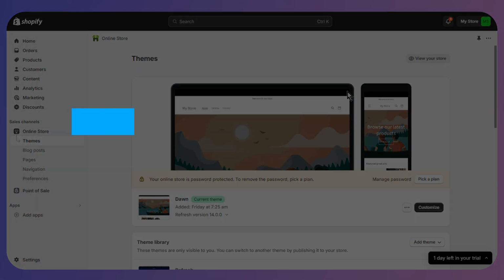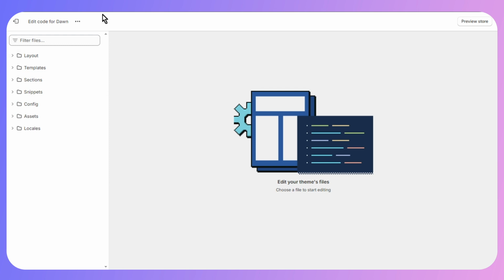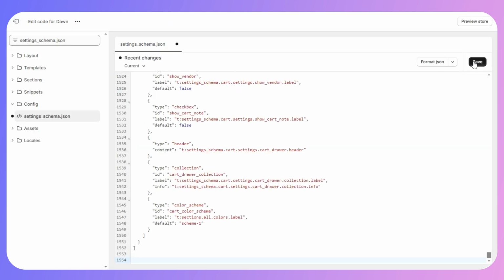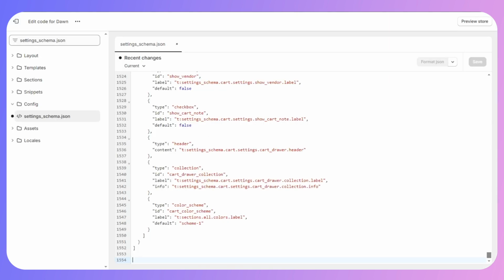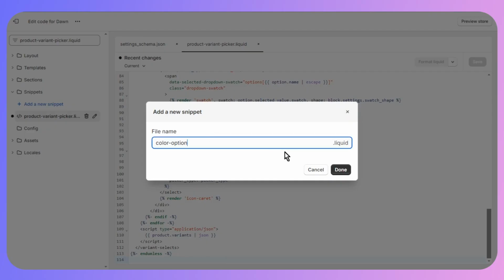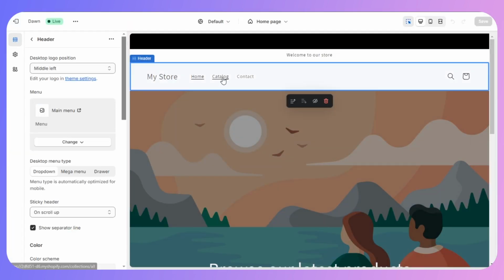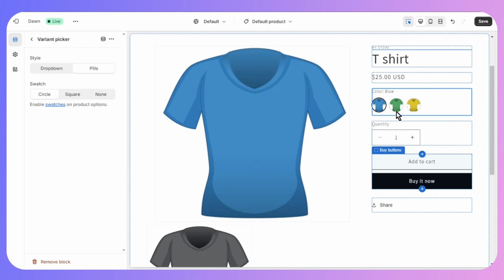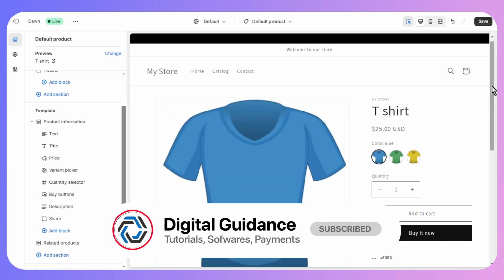How To Add Image Swatches On Shopify (2024) - No App!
If you are looking for a video tutorial on add image swatches on shopify? Look no further!
This comprehensive video demonstrates the process of add color swatches on shopify step by step. Make sure to watch till the end for a thorough grasp.